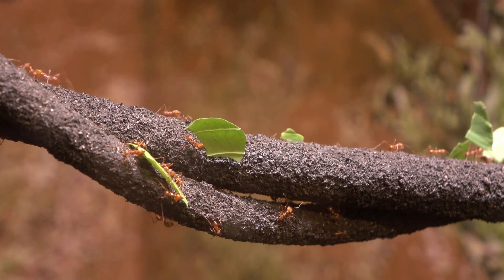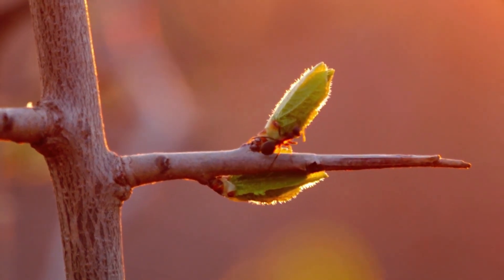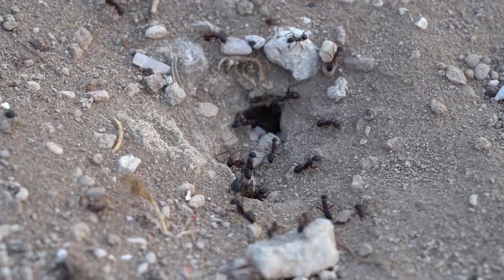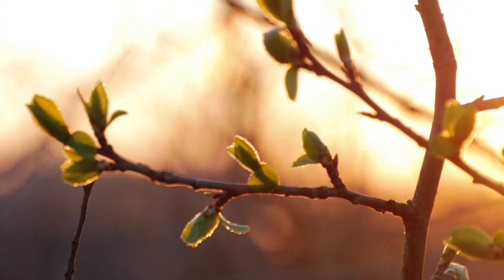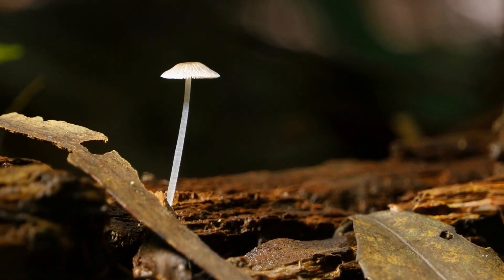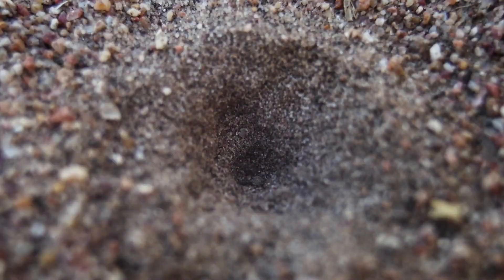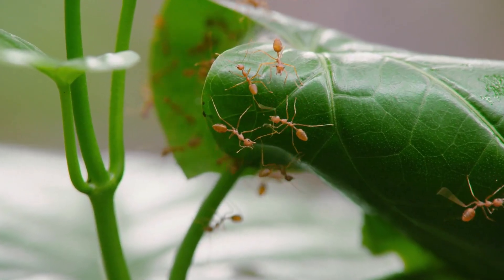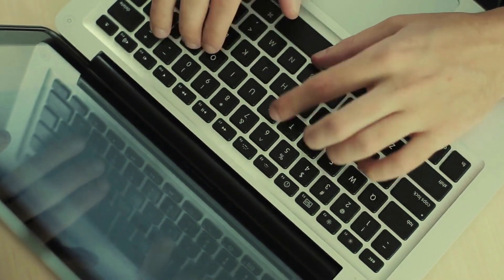Leaf Cutter Ants Masters of Agriculture in the Insect World!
Dive into the remarkable world of Leaf Cutter Ants, the true masters of agriculture in the insect kingdom! In this educational and enthralling episode, we delve into the sophisticated society of these tiny titans, exploring how their intricate system of farming and division of labor allows them to thrive in tropical environments. Discover how leaf cutter ants cultivate specialized fungi in nutrient-rich underground gardens, providing food not only for themselves but also maintaining ecological balance through their symbiotic relationships.

Join us as our wildlife expert provides insightful commentary on these incredible farmers, highlighting their roles from workers to the queen, and the stunning footage captures their daily activities. Explore the ecological impact and survival strategies of these ants, uncovering nature's mysteries with each segment.

If you're fascinated by wildlife content that educates and captivates, you won't want to miss this deep dive into the lives of leaf cutter ants. Your engagement helps us bring more intriguing animal behavior content your way!

CHAPTERS:
0:00 - Leafcutter Ants Introduction
0:39 - Organizational Skills of Leafcutter Ants
1:13 - Leafcutter Ants as Cultivators
1:56 - Symbiotic Relationships of Leafcutter Ants
2:35 - Leafcutter Ants: Unsung Insect Heroes
2:56 - Conclusion on Leafcutter Ants
3:18 - Closing Remarks and Call to Action